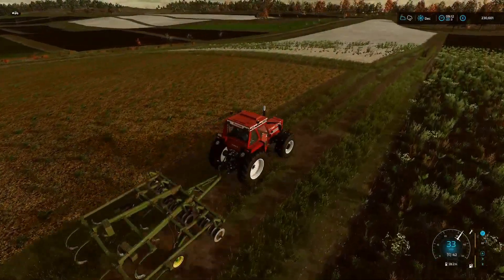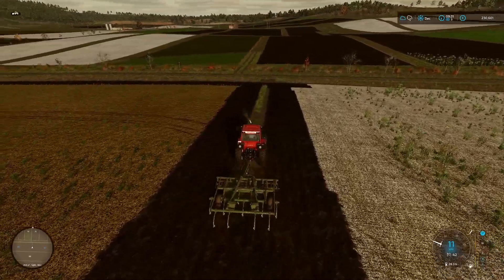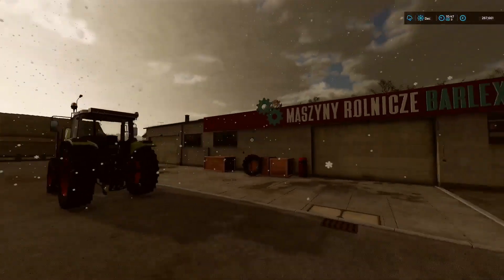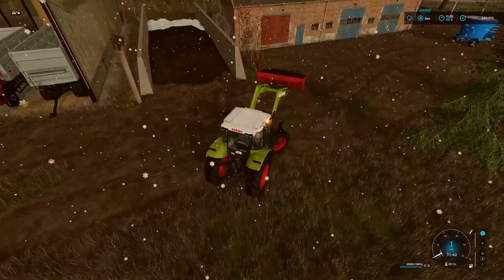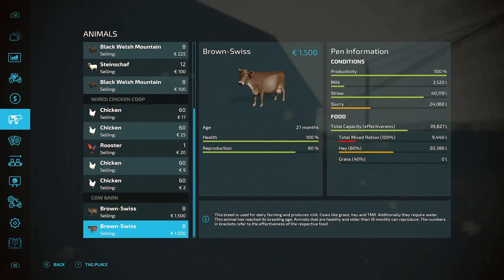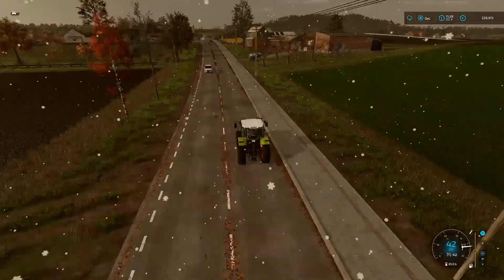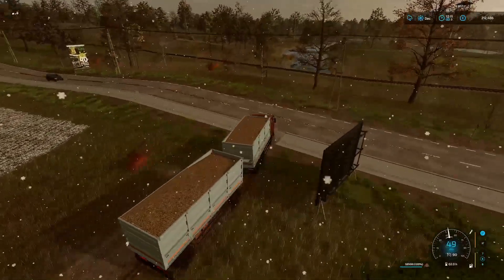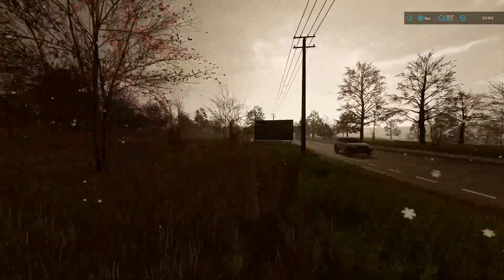FS22 ZIELONKA /#27 Our New Forest /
Welcome to my New series on the Premium expansion map Zielonka.  I hope you enjoy my take on the new map.  I hope to use as many Polish mods and mods in keeping with the map, plus some of the DLC and additional content have released of FS22.

I am playing on Xbox Series X and welcome any advice and tips along the way.

Songs: Youtube Library
             Epidemic Sounds

• 1 Day Seasons
• Game mode? New Farmer
• Economy? Easy
• Contracts? Yes
• Collectibles? Yes (if I find them)
• Time dilation? Max x5, Sleep after 6pm, can skip rain
• No stones
• Loans Allowed